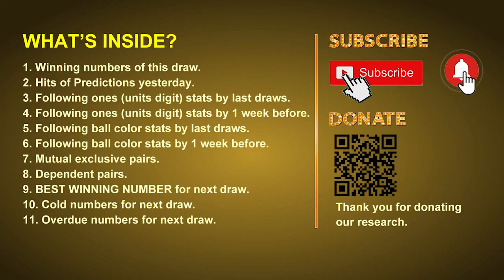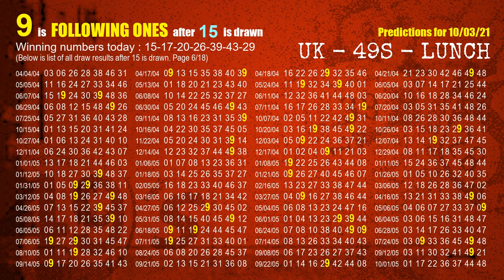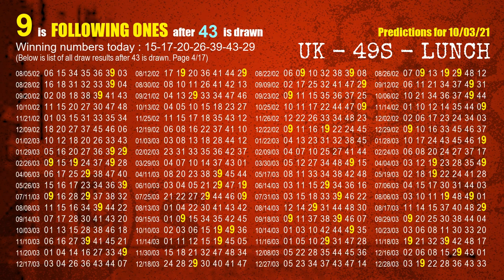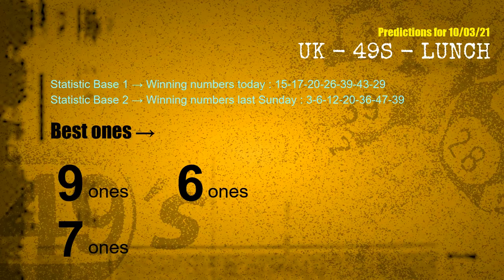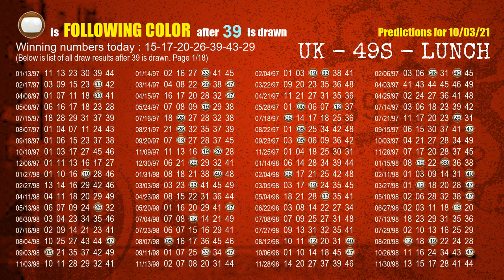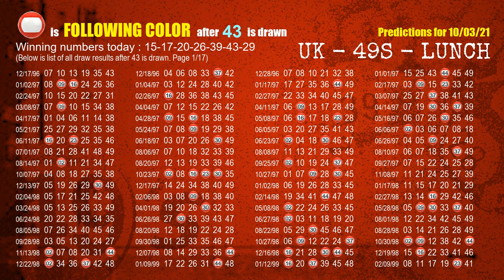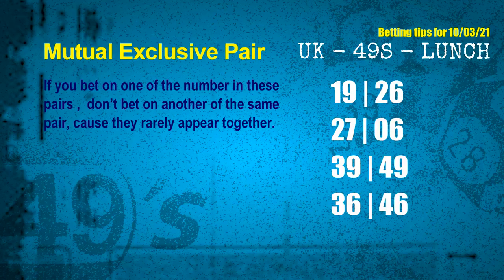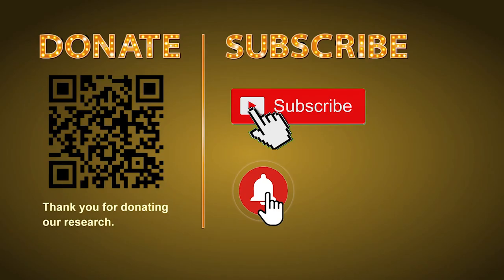UK49s LUNCH | Math teacher HIT5.7.6ones | How to win Oct 03 and result on Oct 02